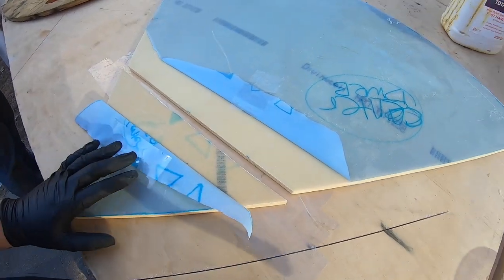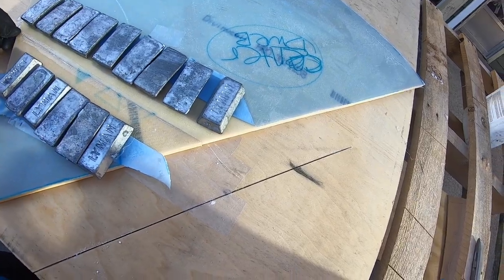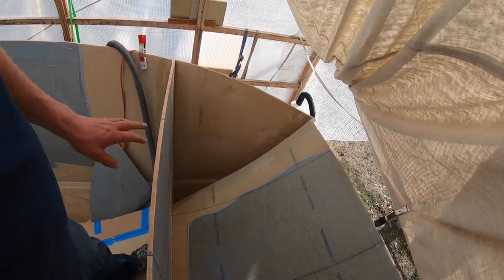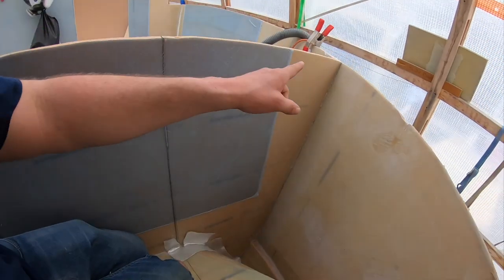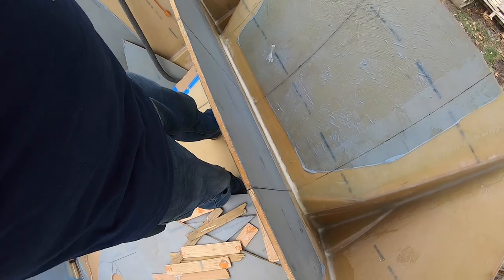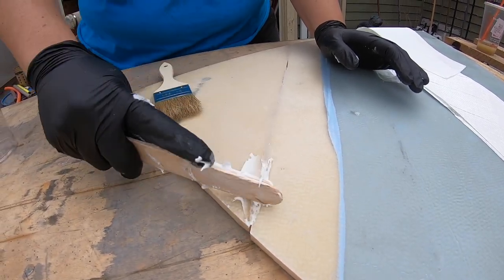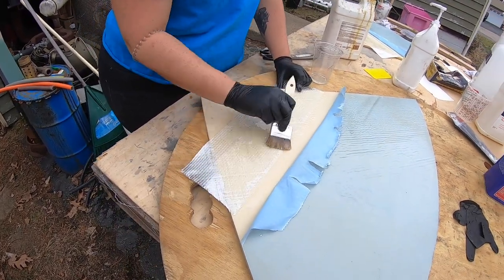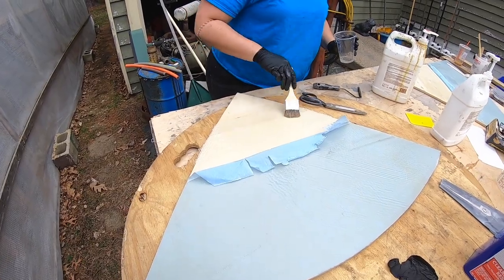Step 82 - Prepping D-Webs for Installation!! Power Catamaran Build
Finalizing the d-webs for installation. It's always amazing to me how much prep work is involved in doing one project on the boat.